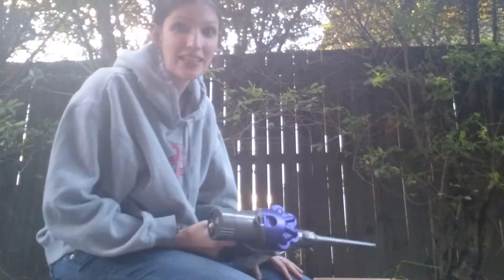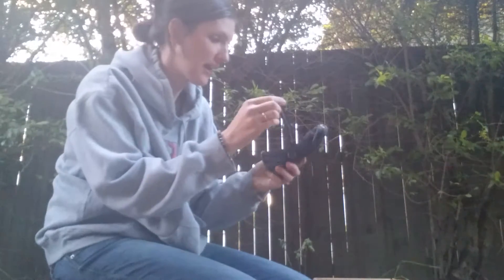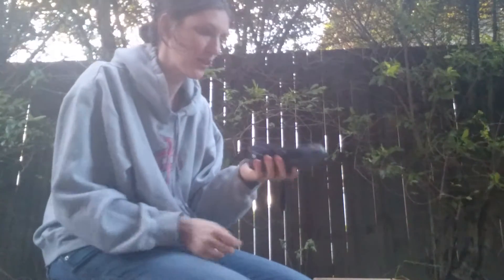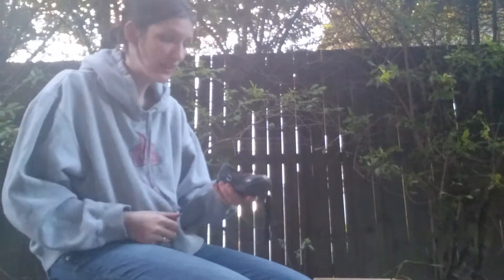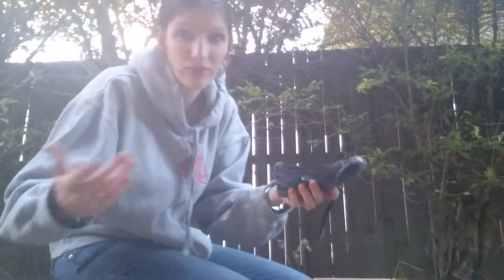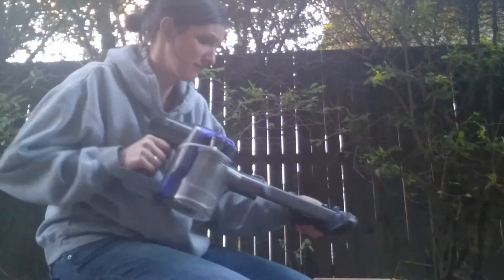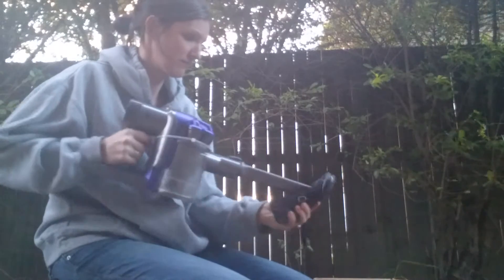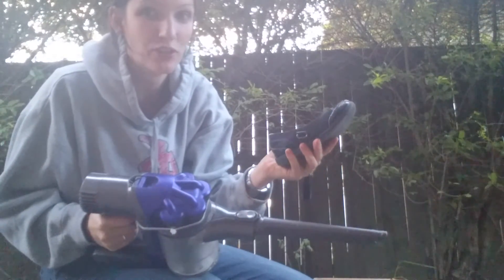How to de-stinkify your shoes!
Cheap and easy way to clean your shoes using certified pure therapeutic grade essential oils
- Purify
- Tea Tree
- Oregano